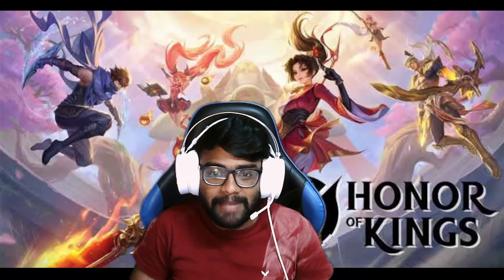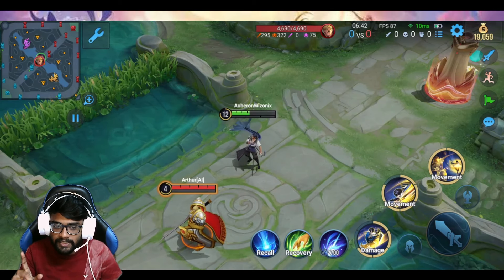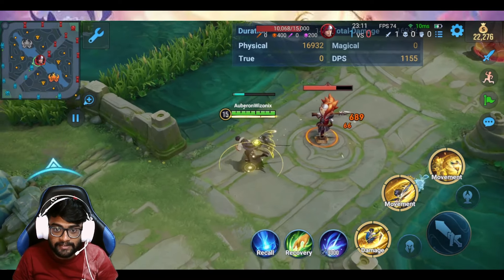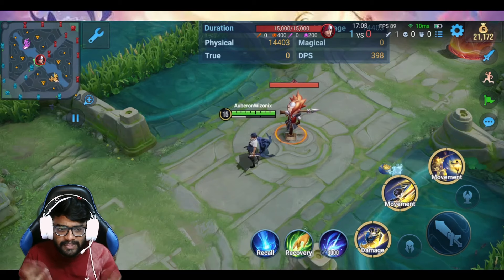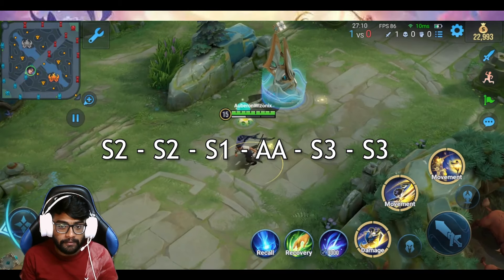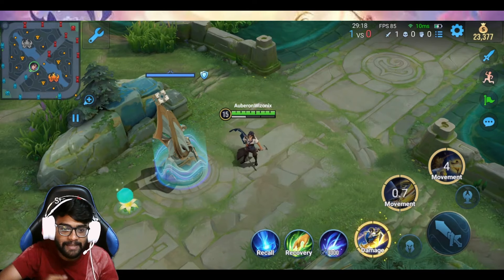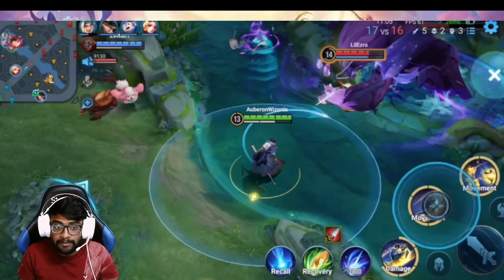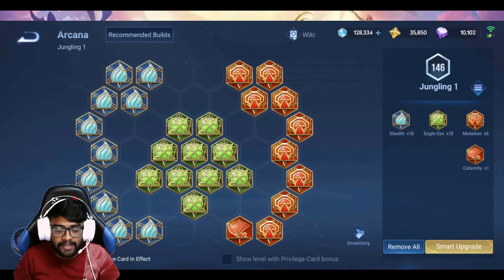Yao Tutorial and Complete Guide | How To Play Yao | Combos and Playstyle| Honor of Kings | HoK